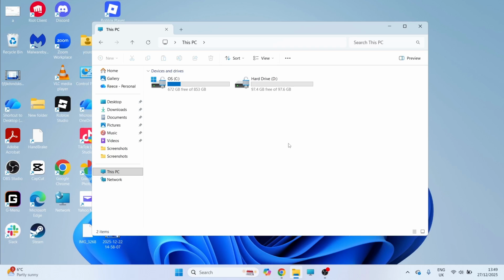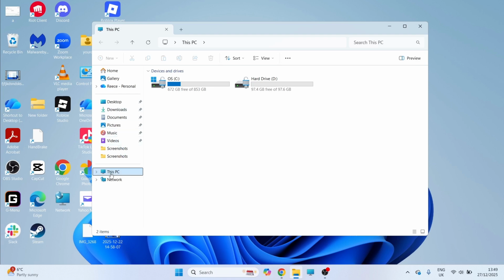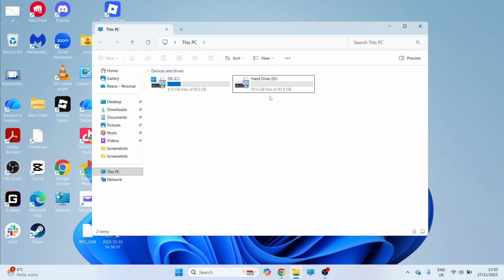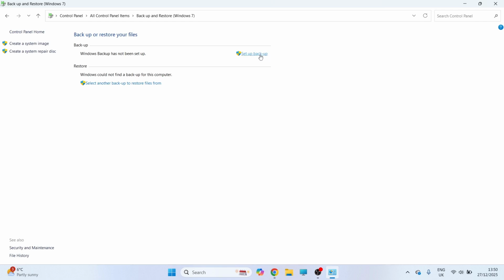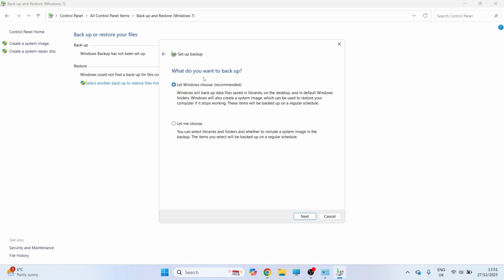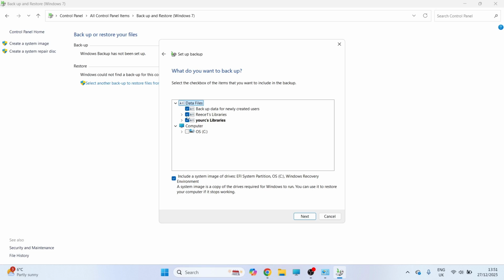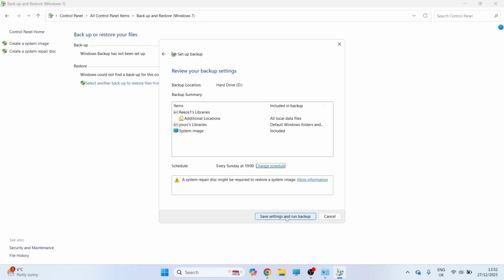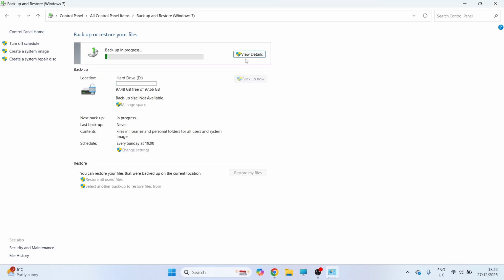How To Backup Files To External Hard Drive In Windows 11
In this video, we explain how to back up files from a Windows 11 PC to an external hard drive safely. You’ll learn how to use manual copy methods, and backup settings to protect your data. This tutorial is ideal for preventing data loss and keeping important files secure.